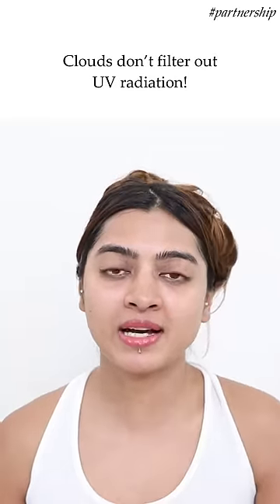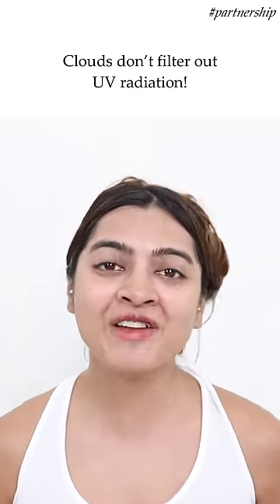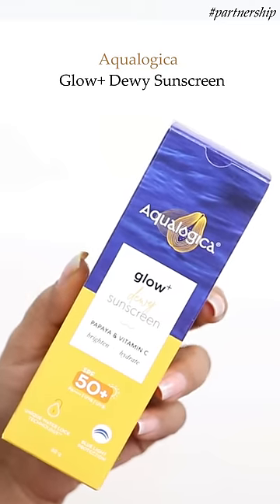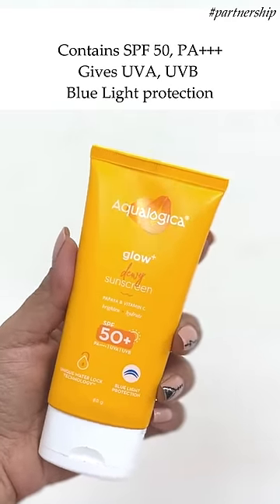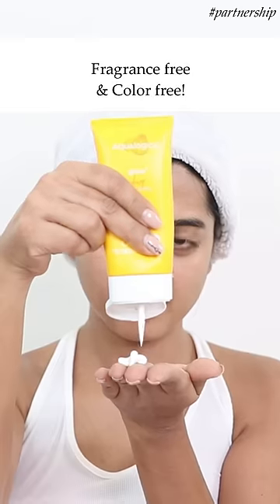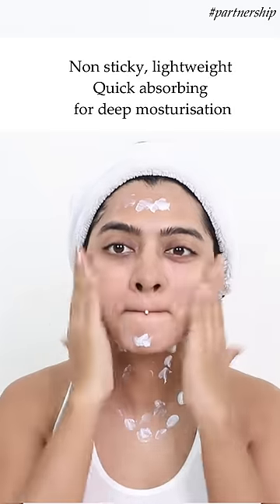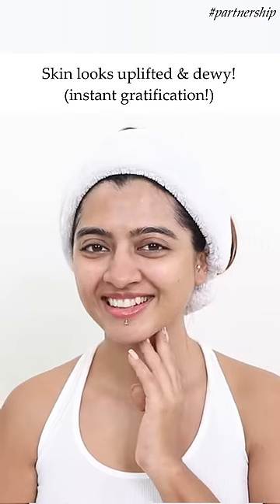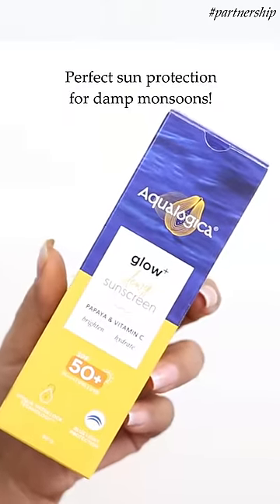Sun Protection in Monsoons!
▶ Youtube Library